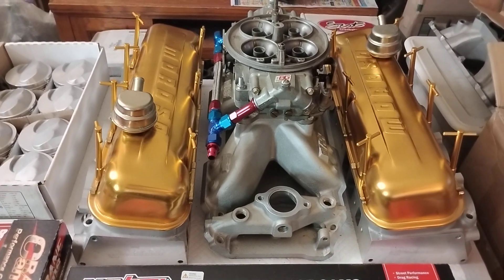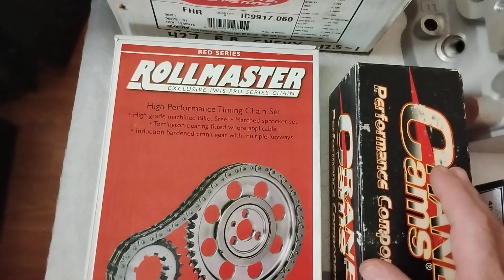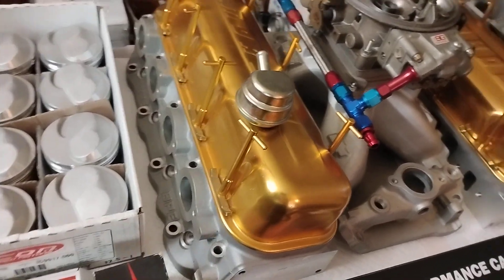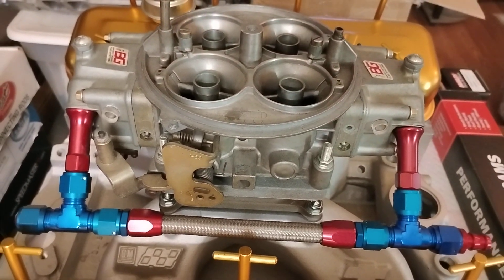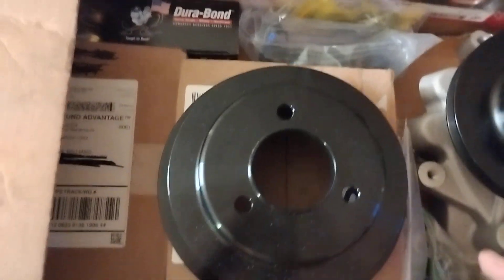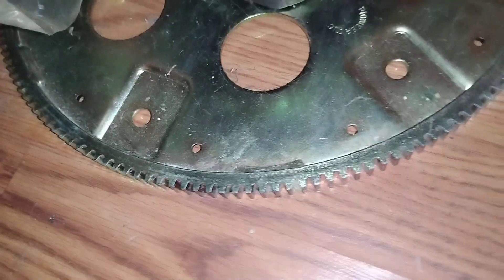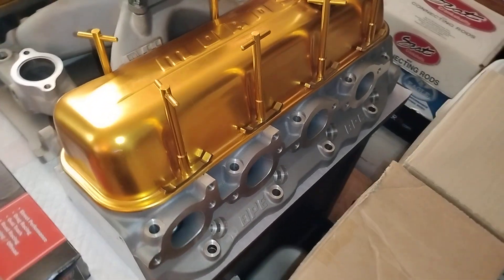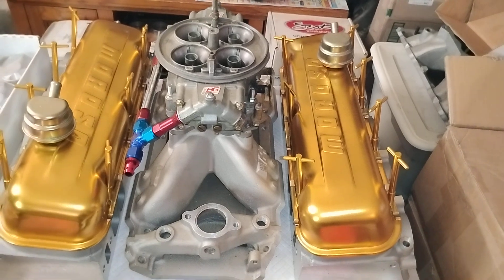1969 13.2-1 .060 427 TD Bigblock Chevy "Top end Kit" & rotating assembly etc.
Gathering up all the parts to build my tall deck 427 big block Chevy engine.